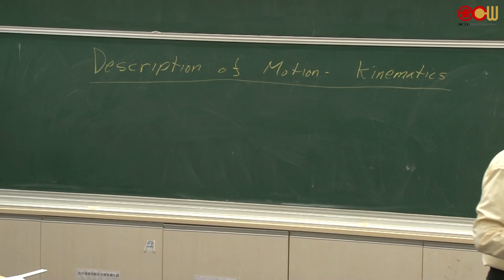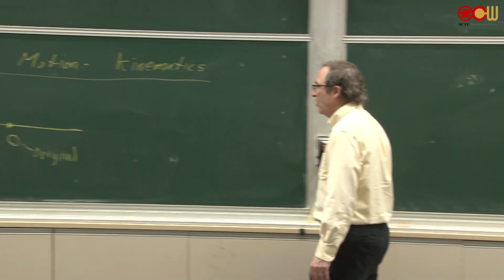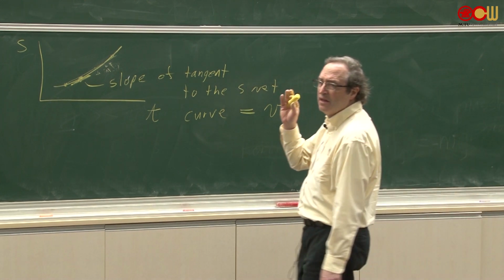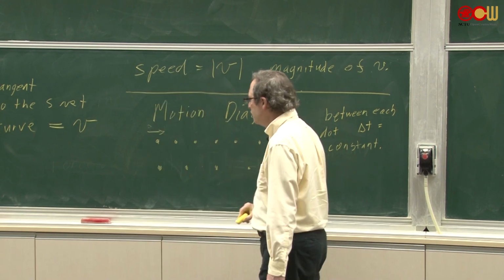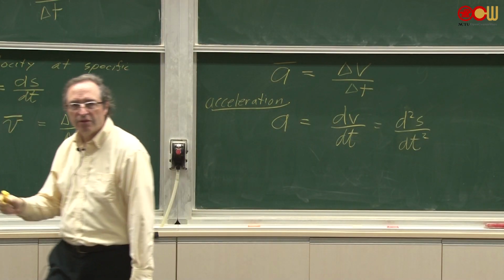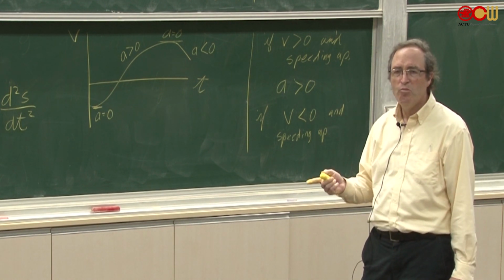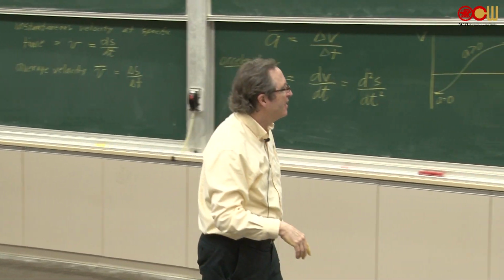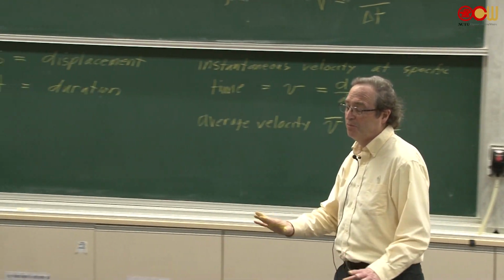Lec03 物理(一) Chapter 2: Be able to describe the relation between position, velocity…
Chapter 2: Be able to describe the relation between position, velocity and acceleration using words, motion diagrams, graphs, and mathematical formulae.